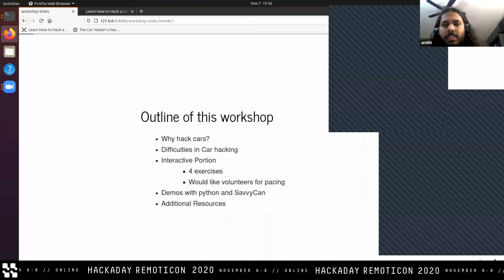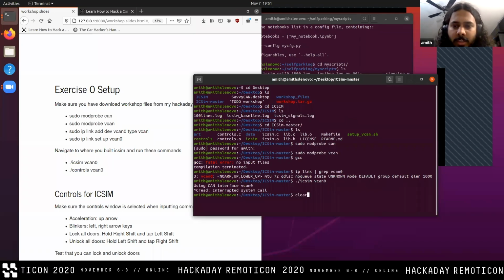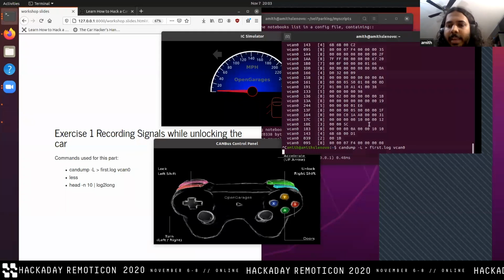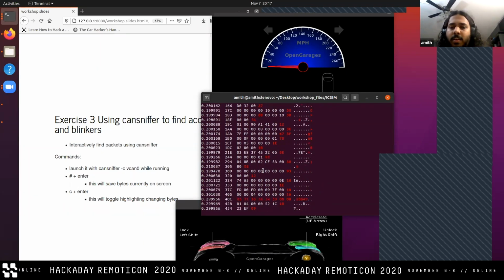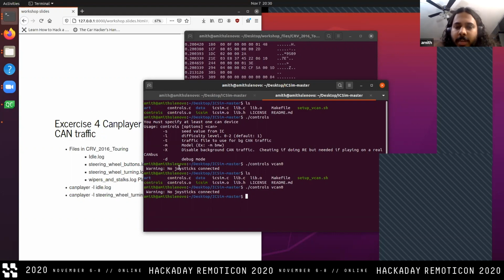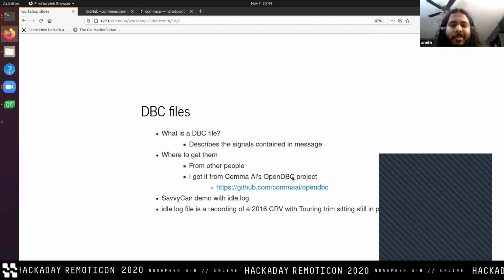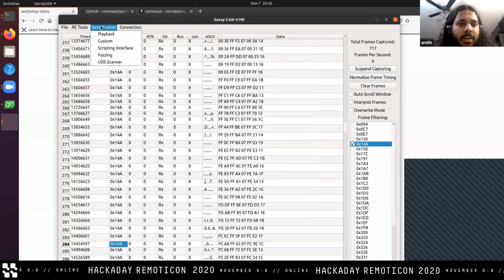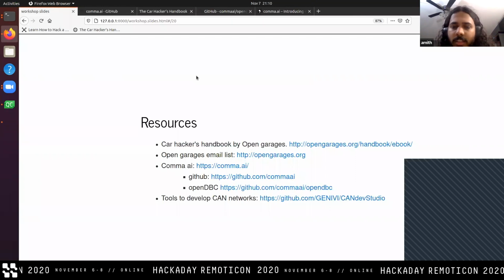Remoticon 2020 // Learn How to Hack a Car Workshop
Learn about the data systems in modern cars! Using a simulated vehicle (ICSim), this workshop from the 2020 Hackaday Remoticon helps you learn without purchasing any tools or testing on a vehicle. You'll learn about CAN network in vehicles and how they can be exploited for your own purpose. By the end of the workshop, you'll be able to open a door by capturing and playing back CAN packets. Additionally, you'll be directed to more advanced resources if you would like to learn more.

Instructor: Amith Reddy
Amith is a recent Mechatronics Engineering graduate. To pass the time in lockdown, he picked up car hacking and wants to pass the information on to anyone who's interested.